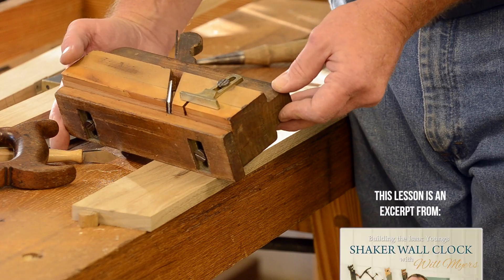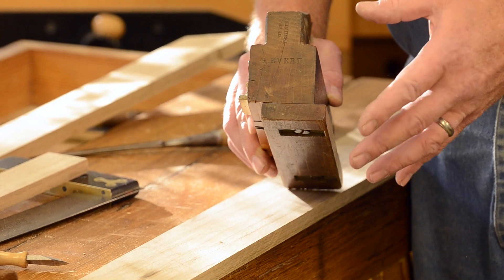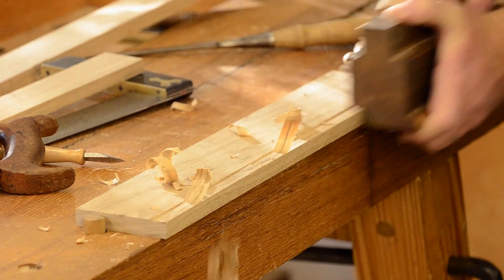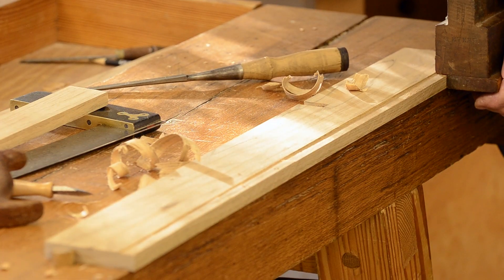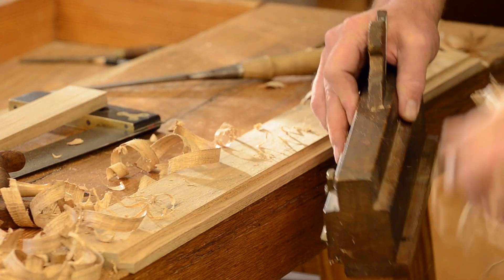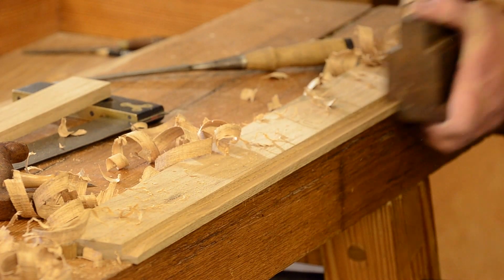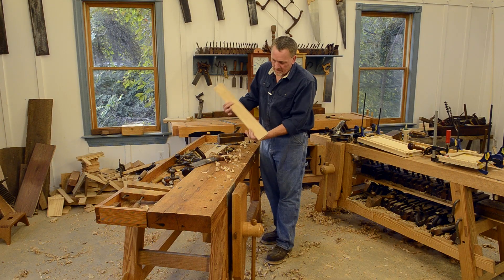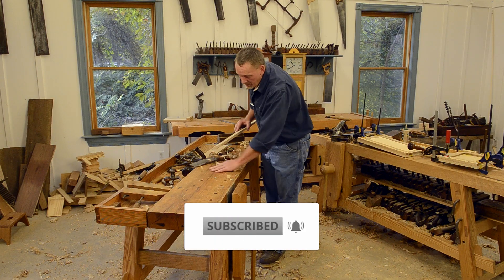How To Cut a Rabbet Joint with a Moving Fillister Hand Plane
Will Myers shows how to use an antique moving fillister hand plane to make a rabbet joint for the back of a clock cabinet. This video is part of the video "Building the Isaac Youngs Shaker Wall Clock with Will Myers" which you can buy